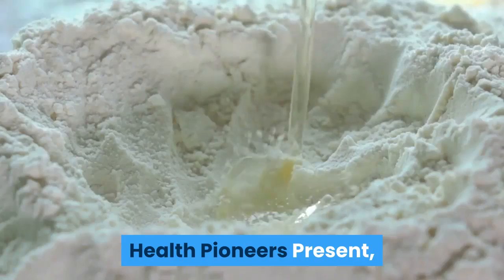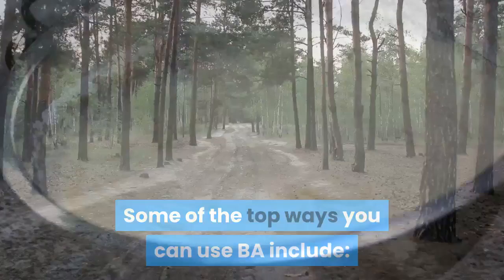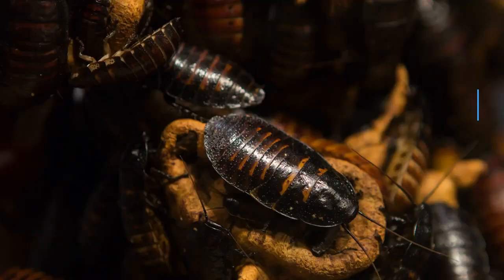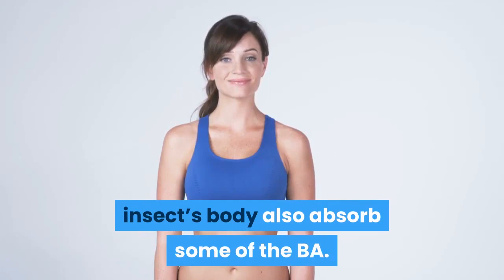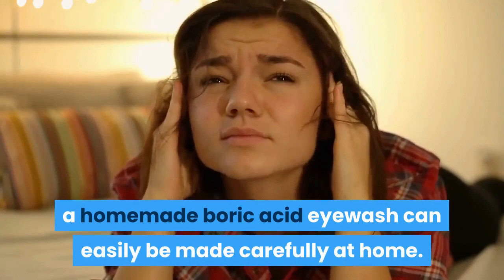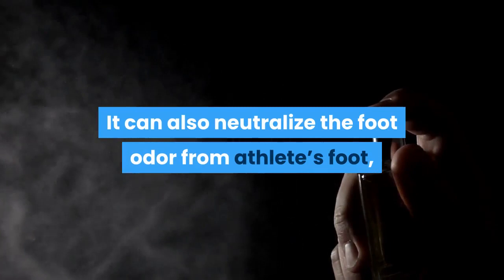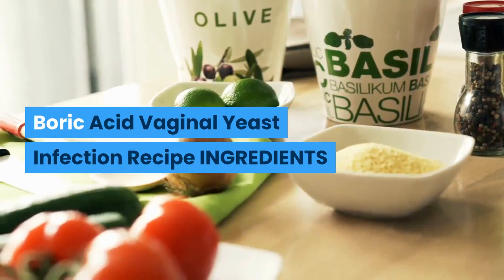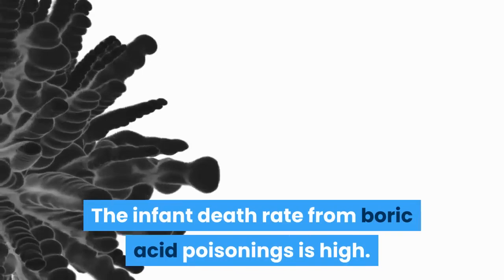Boric Acid Uses For Fungal Yeast And Eye Issues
Stop Fat Storage Health Pioneers

All advices in these videos are to be taken with caution. Please visit your nearby hospital for any health-related issues you may be facing.
Thanks.